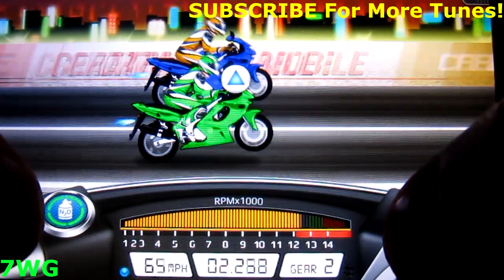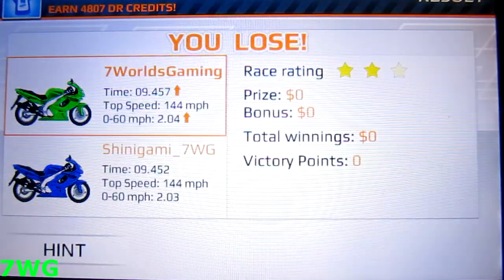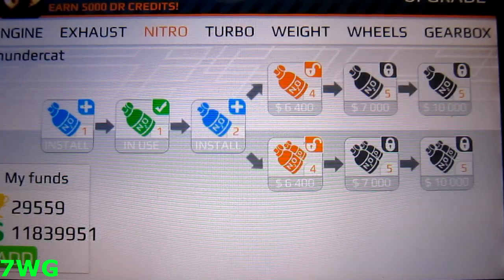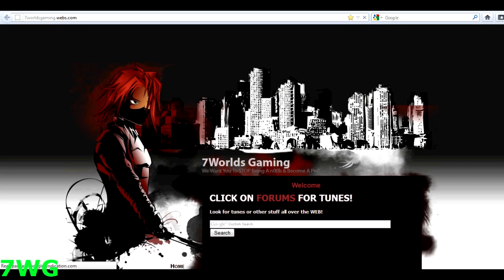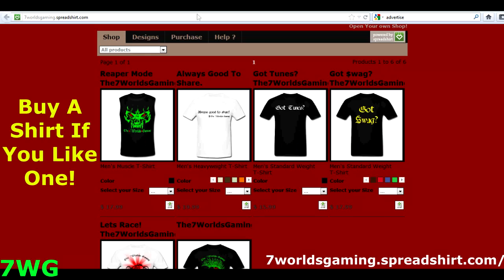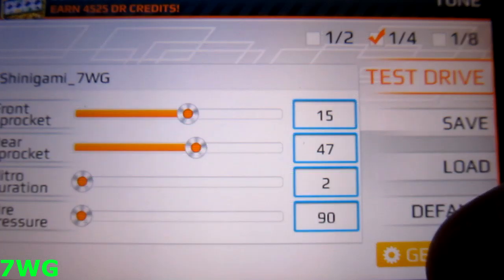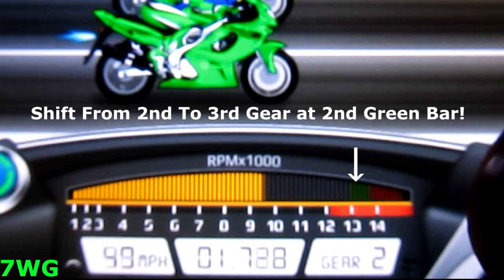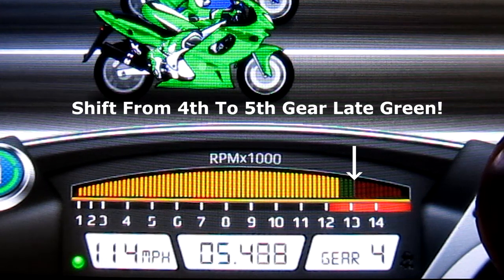Drag Racing Bike Edition: How To Tune A Level 1 Thundercat 9.457s 1/4mile!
Drag Racing Bike Edition: Level 1 Thundercat 9.457s 1/4mile!

Android Drag Racing Bike Edition: How To Tune A Level 1 Thundercat 9.457s 1/4mile!

Front Sprocket: 15
Rear Sprocket: 47
Nitro Duration: 2.0
Tire Pressure: 90%

1 Gear - 3.75
2 Gear - 2.594
3 Gear - 1.9
4 Gear - 1.5
5 Gear - 1.19
6 Gear - 1.0

Perfect Launch: release the accelerator right before the green light turns on!
SHIFT when going from 1st Gear to 2nd Gear at 12000RPM! and hit NOS right when you shift into 2nd GEAR.
DO NOT!!! DO NOT Shift into 6th Gear!!